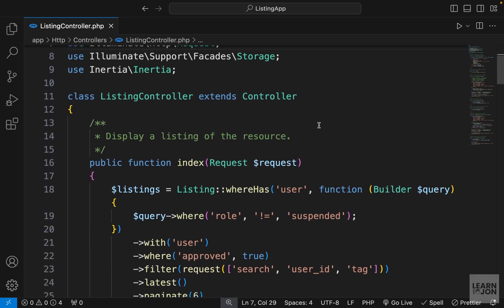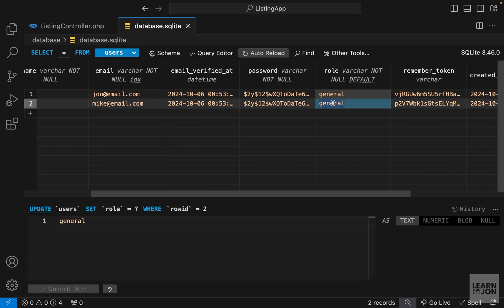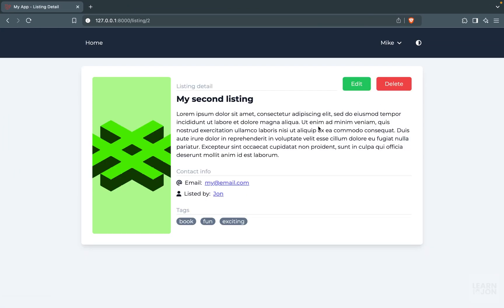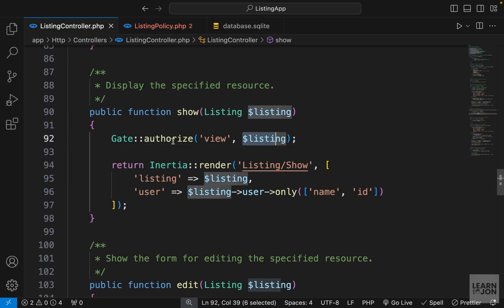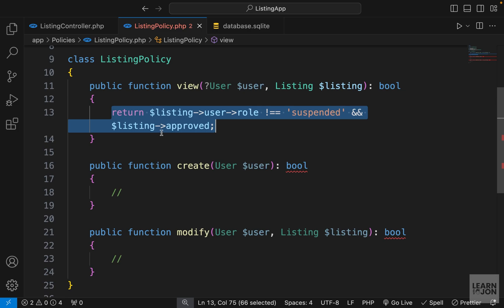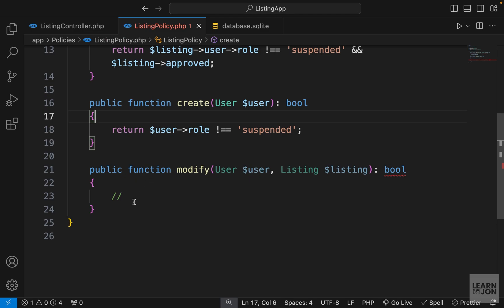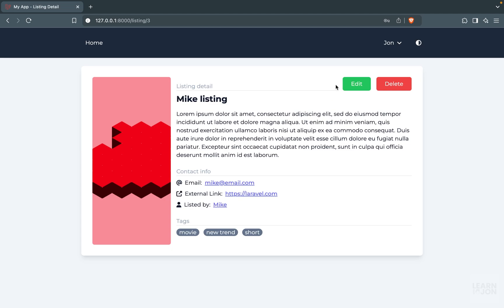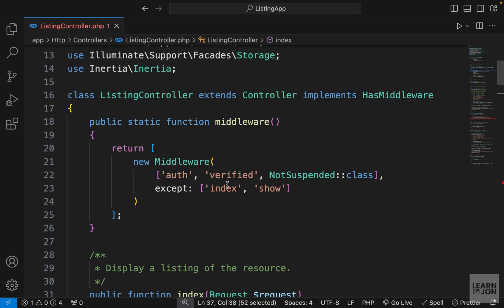Laravel 11, Inertia JS, Vue JS Listing App: #29 Authorization (middleware and policies)